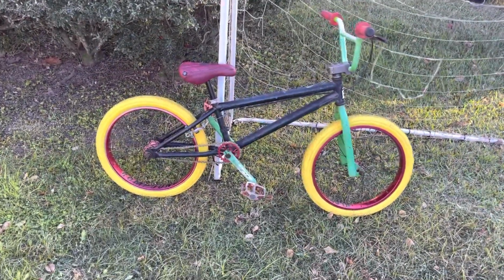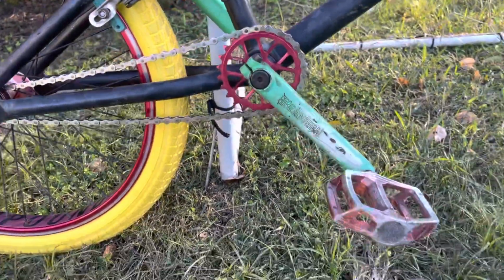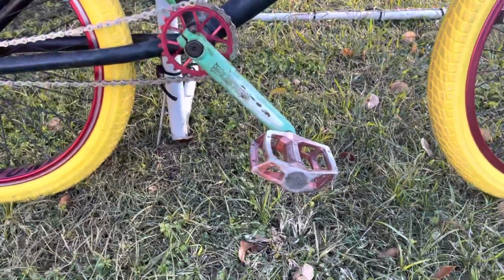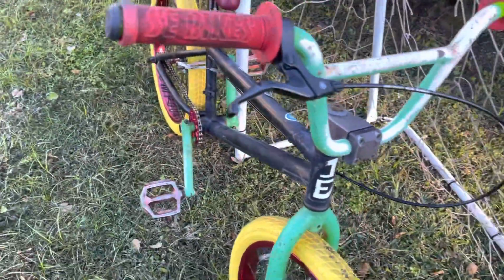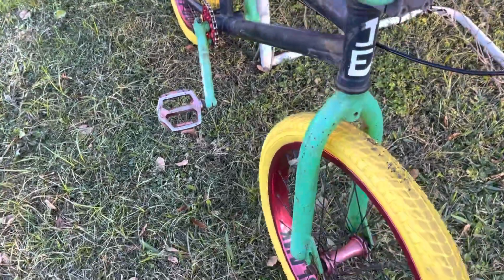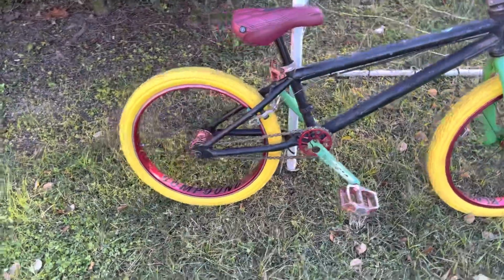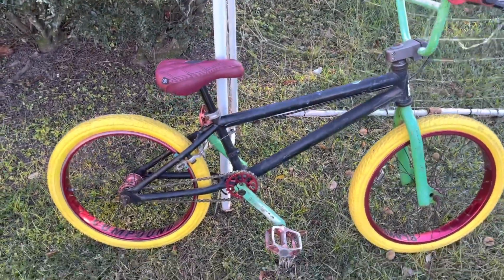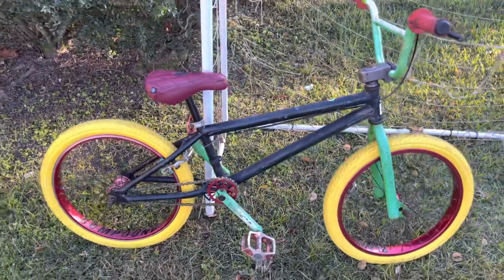How to make your bike different ￼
Yeah, if you seen the first video you seen his bike with old tires, same rims, can you see handle grips, new brakes, nickel plated, chain, new red sprocket and the yellow tires, so yeah, tell me what you think ￼